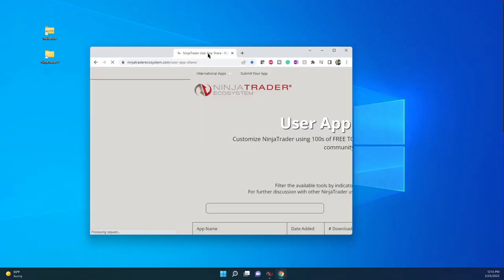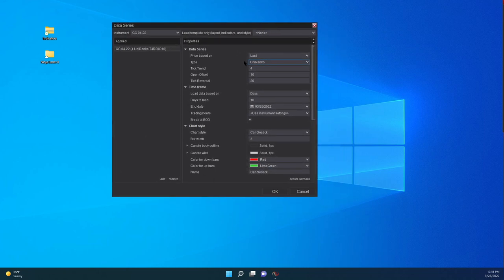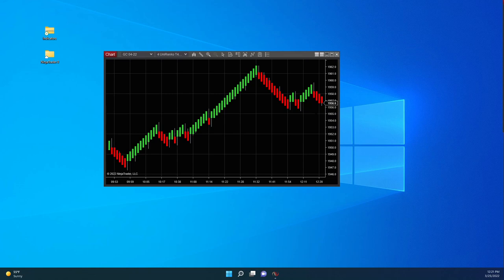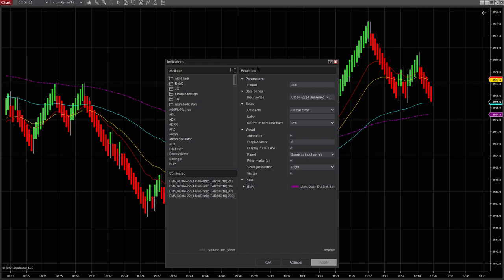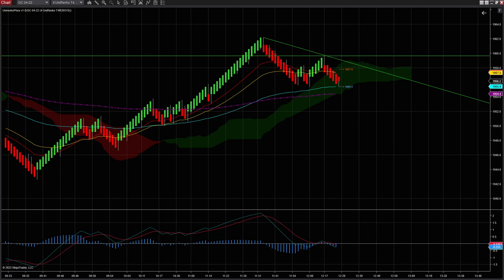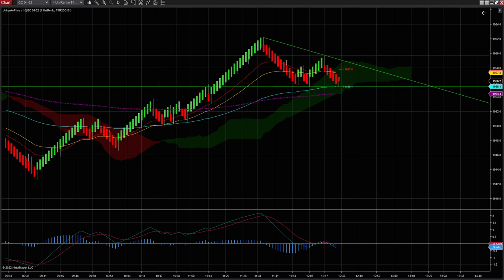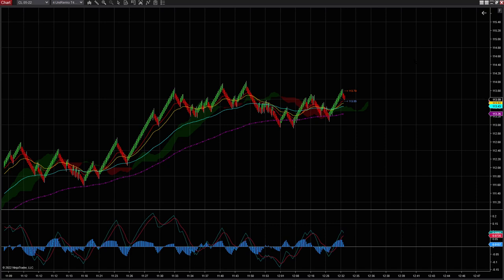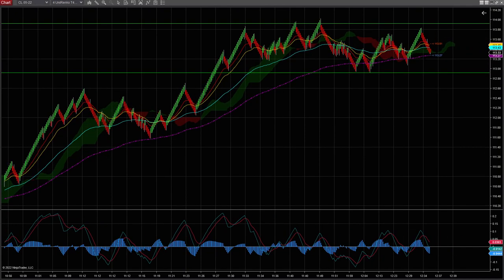Chart Setup for UniRenko NinjaTrader8 Anchor Chart - Entry Chart & Scalper Chart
Day Trading Futures S&P 500 (ES) - Gold (GC)- Crude Oil (CL)

BECOME A FUNDED FUTURES TRADER (Receive a discount if you use this link)